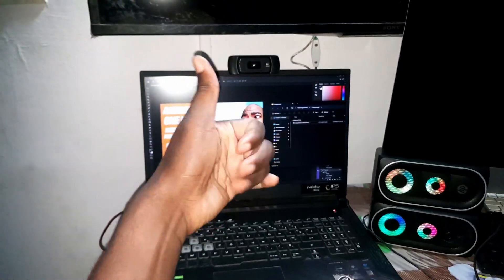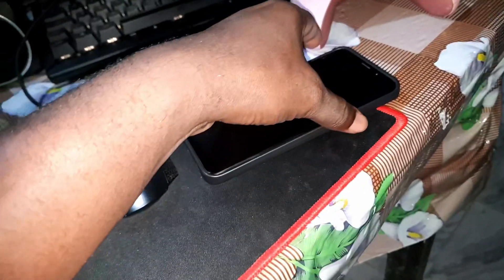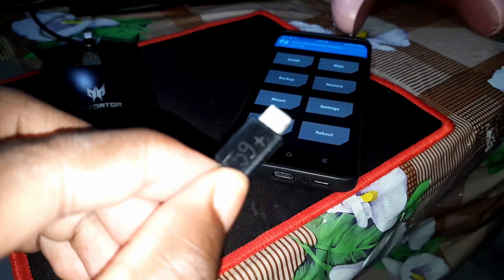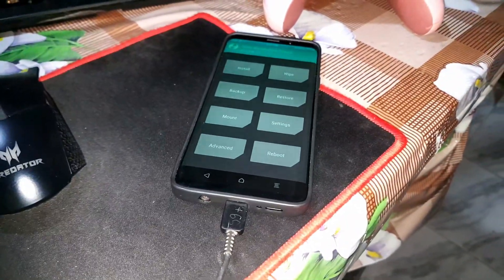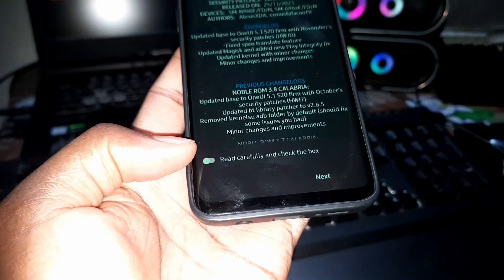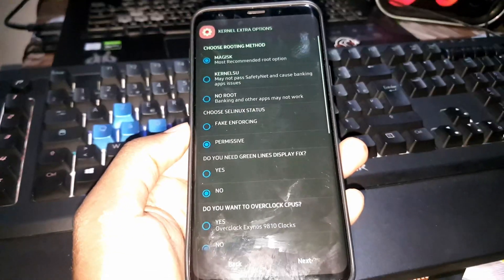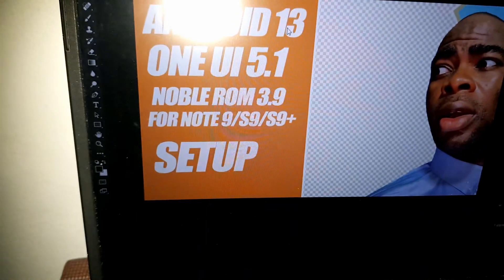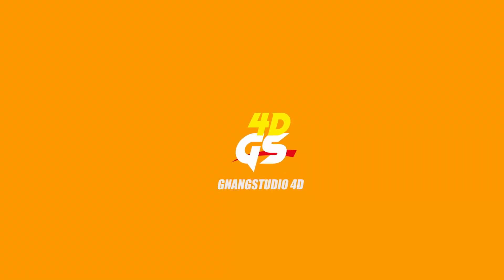NOBLE ROM 3.9 PARGHELIA Setup: One UI 5.1 ANDROID 13 ROM for Galaxy S9+/Note9/S9